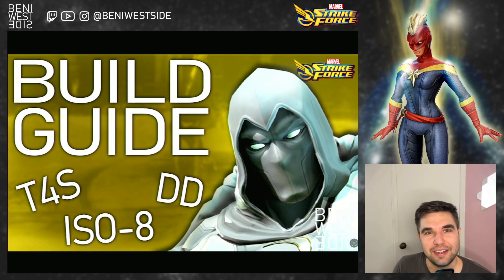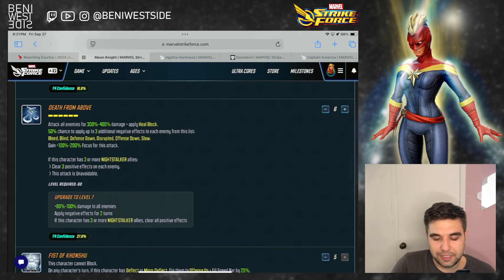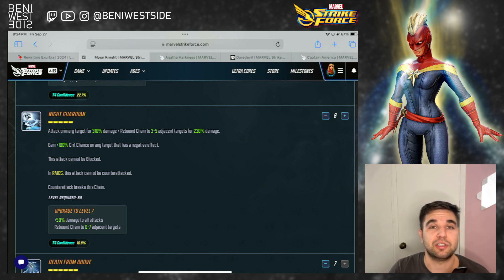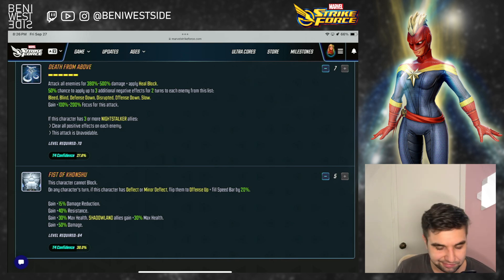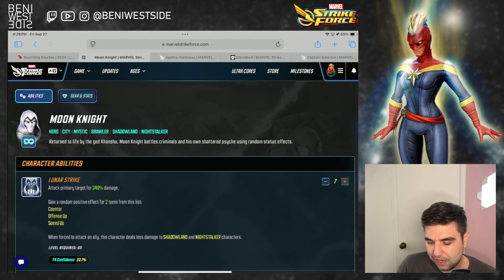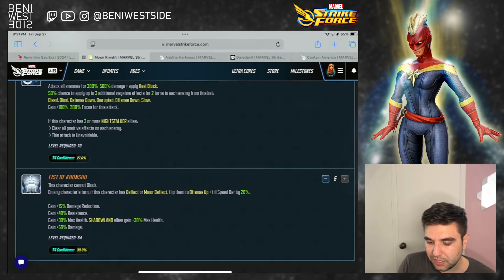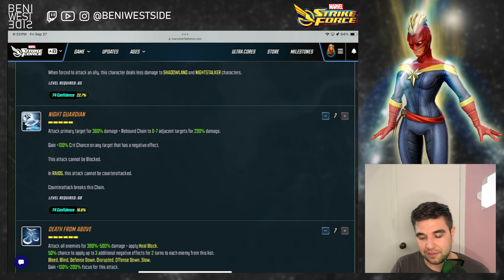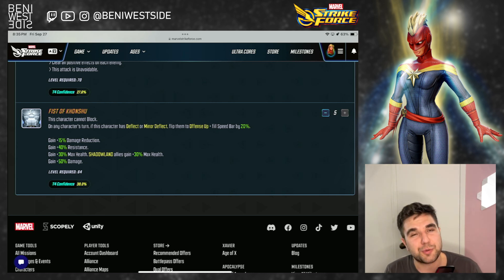How to Build MOON KNIGHT - Crash Course - GUIDE | Marvel Strike Force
Nightstalkers are coming fast!! While we wait for the new members, let's discuss how to build Moon Knight.

0:00 Intro
0:56 T4 Upgrades
5:26 ISO-8 Options
6:50 Level and Gear
9:58 My Plan
10:56 Fun Team-Ups
14:22 Dark Dimension Prospects